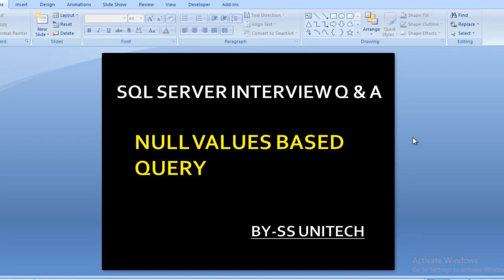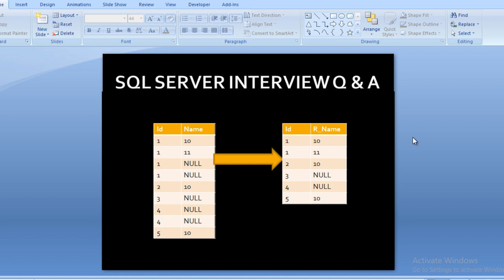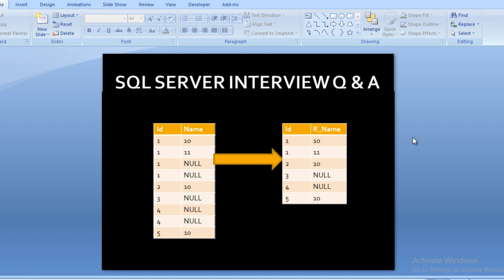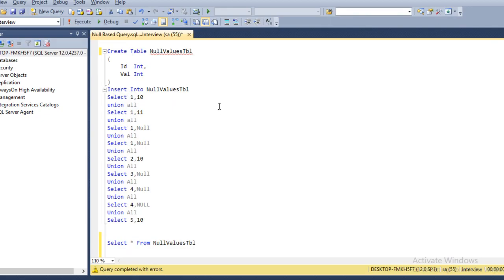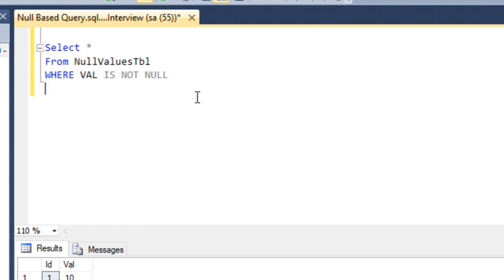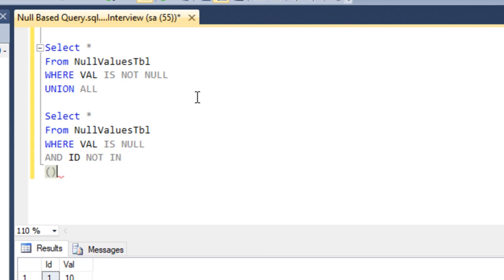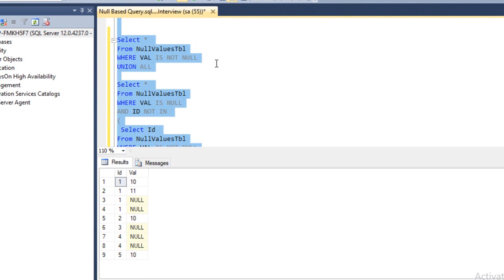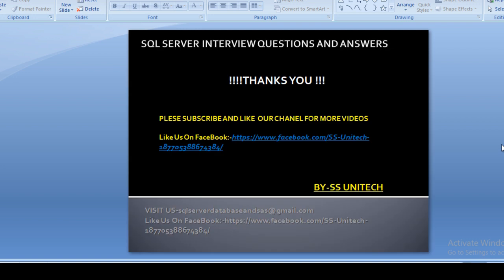Null values in sql | sql server interview question and answer | sql part 22